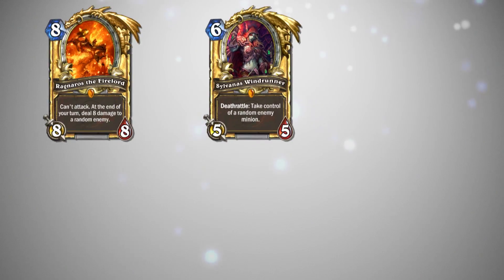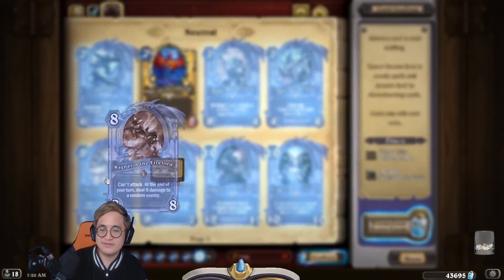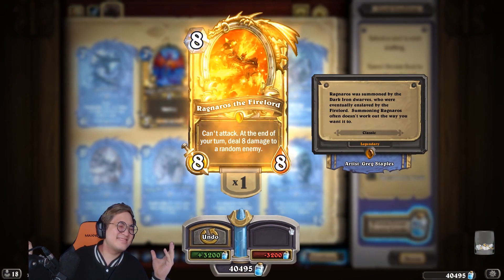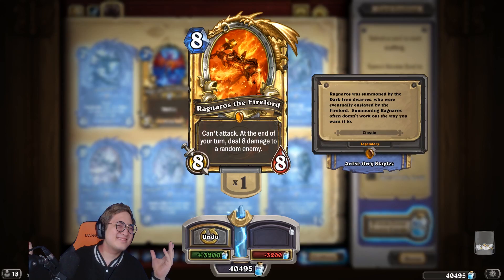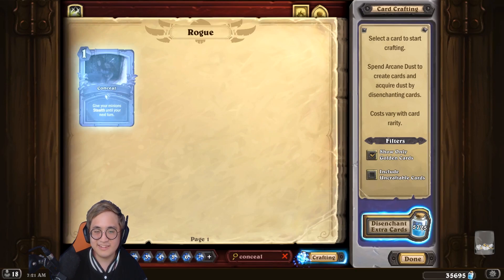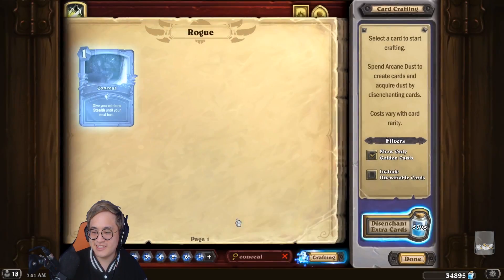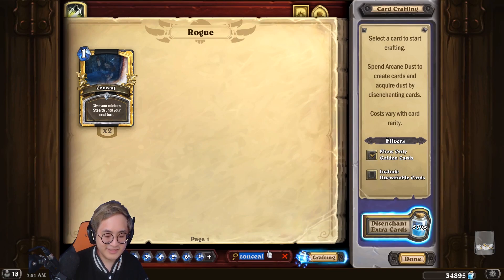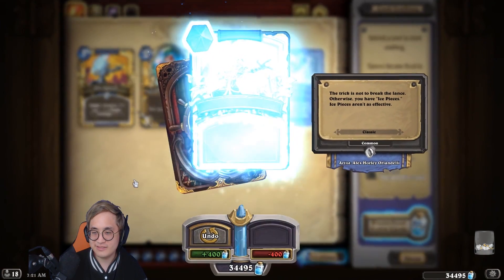Hearthstone - Dusting Guide Before and After New Expansion of Un'Goro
Journey to Un'Goro is being released tomorrow and it means so big changes to standard. The Hall of Fame being one of them. Here is a quick guide as to what to enchant so you get maximum rewards heading into the next expansion.

MaSsan here, also known as MaSsanSC, I mainly played Blizzard games professionally in the past, such as Starcraft under Quantic Gaming, and Hearthstone: Heroes Of Warcraft of under Team Solomid (TSM) and Cloud 9 (C9), winning many tournaments like pinnacle 3, Lord of Arena 2, Heroes of Cards #2, and so on.

My goal is to bring you highlights, best, epic, or funny hearthstone games that I can find during my gameplays while learning and teaching arena or constructed (ranked) gameplays (and open some legendary card packs!).

Stay Beautiful, MaSsan Out!